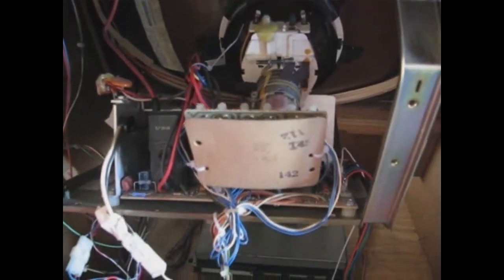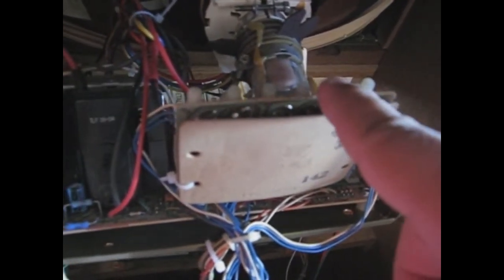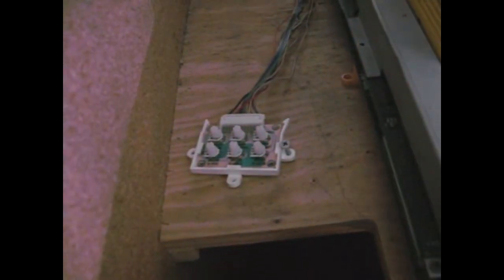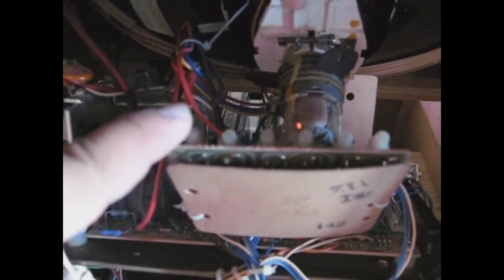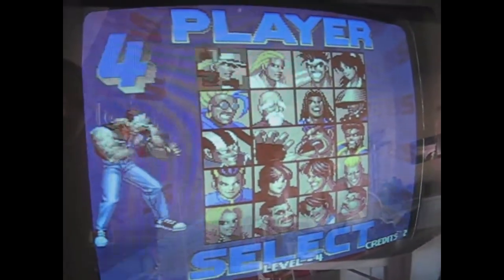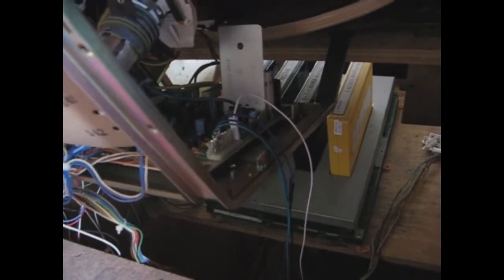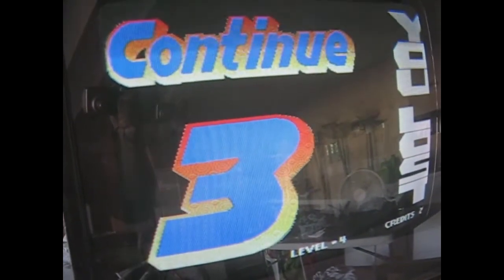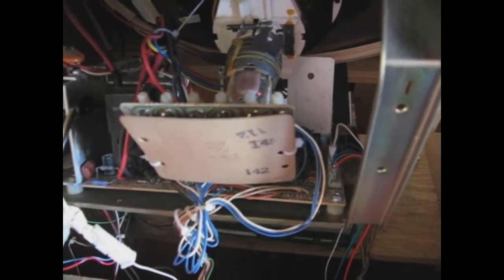Simple Monitor Fixes For Your Arcade Cabinet ... Higher Quality?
Nothing special here. Just an upload of an older video. I wanted to see if I could upload this with a higher visual quality.